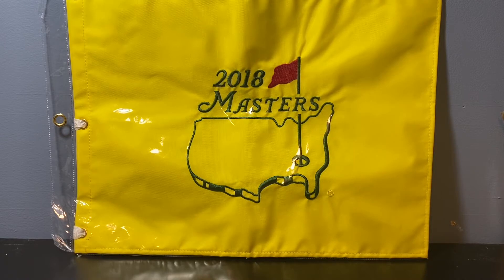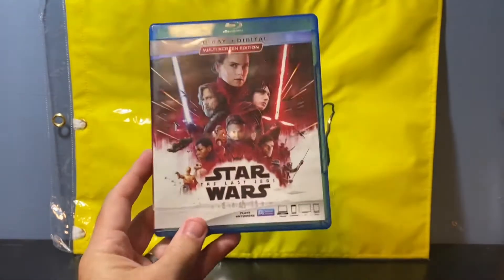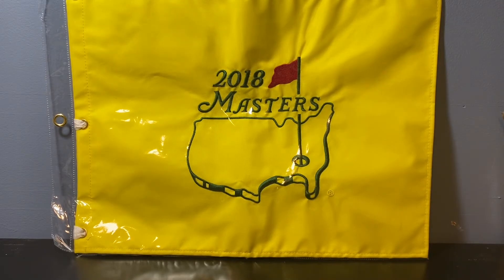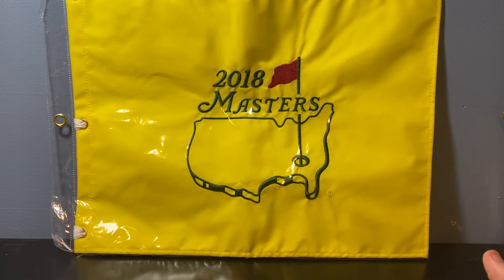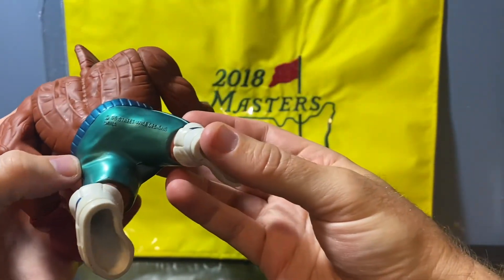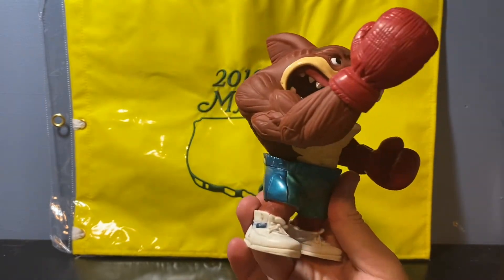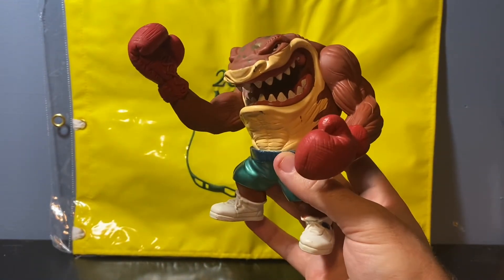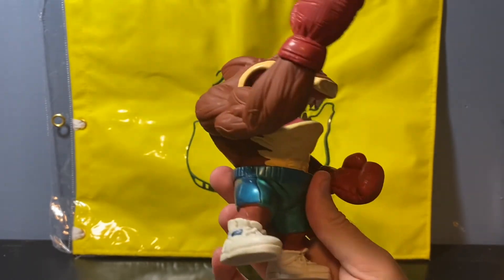Yard Sale Finds!! Random assortment. Street sharks, masters pin flag, Star Wars DVDs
Random assortment of items we have found at yard sales over the course of the last couple months.